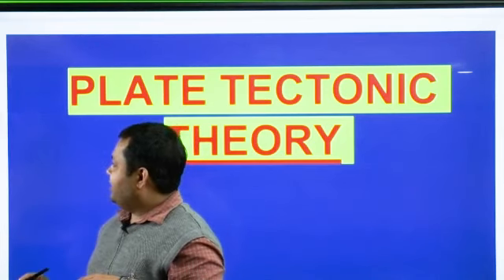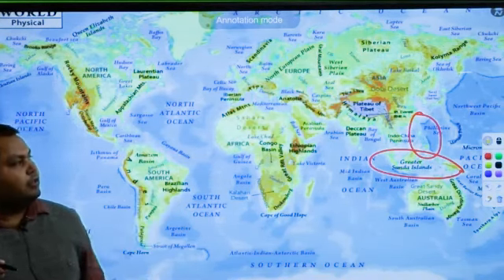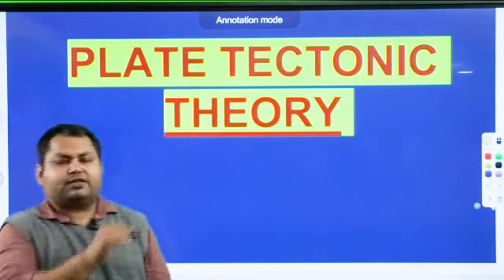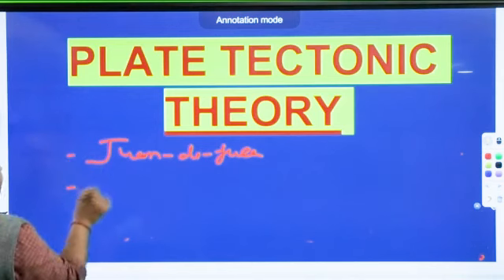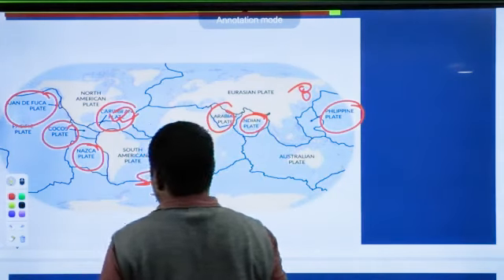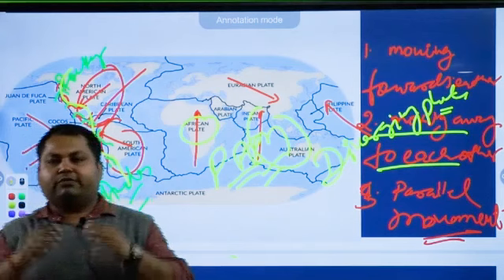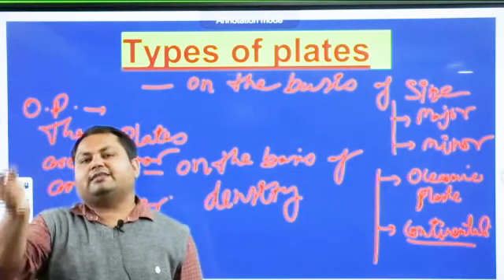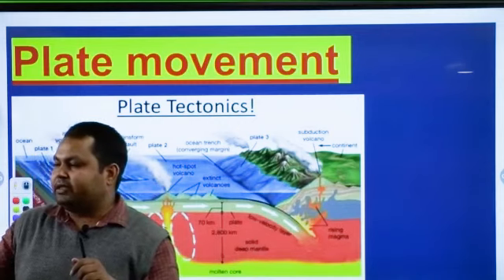Plate Tectonic Theory (GEOGRAPHY) by Shashindra Sir Vedanta IAS Academy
प्रिय विद्यार्थी,
अगर आप UPSC की तैयारी करना चाहते है और अपनी ज़िंदगी में सफल बनना चाहते हैं तो अभी हमारी Vedanta IAS Academy से तुरंत संपर्क करें और अपनी Seats Reserve करें।
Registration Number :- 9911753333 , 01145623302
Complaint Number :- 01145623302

Vedanta IAS के सभी अध्यापकों की free Class अब हर समय आपके साथ और सतह ही साथ Free Seminars का भी लाभ उठाएं और अपनी जिंदगी को एक मंजिल प्रदान करें और Download करें : Google Play Store से हमारी Academy का App :
हमारी ACADEMY की प्रतिदिन प्रक्रिया पाने के लिए हमारा TELEGRAM GROUP JOIN करें और अपनी पढ़ाई का एक Level Up करें।
अथवा अगर आप कुछ मुख्य मुफ्त जानकारी चाहते हैं तो हमारी Social Networking Sites से जुड़े और मुफ्त शिक्षा का लाभ उठाएं ।